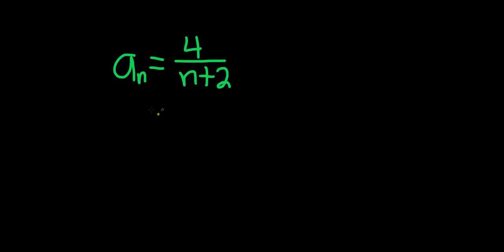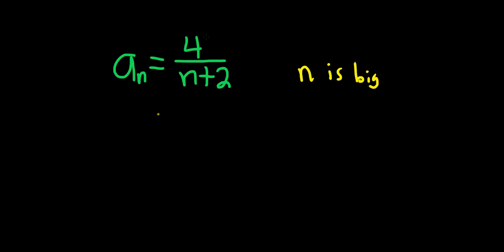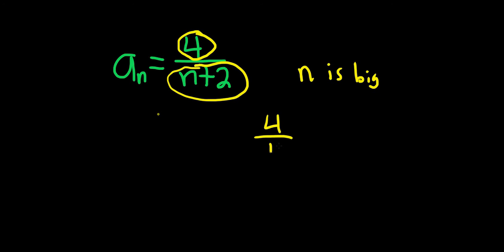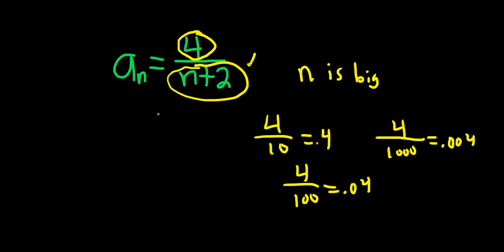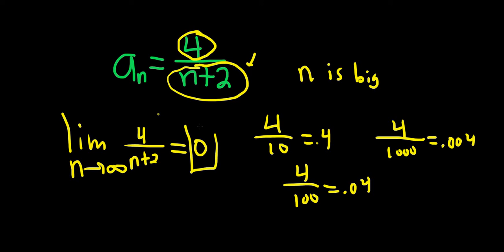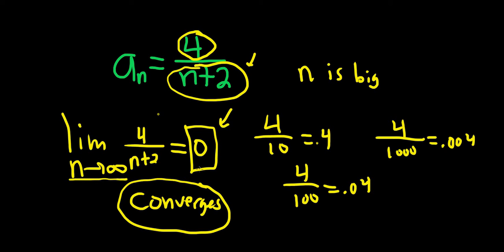Limit of 4/(n + 2)